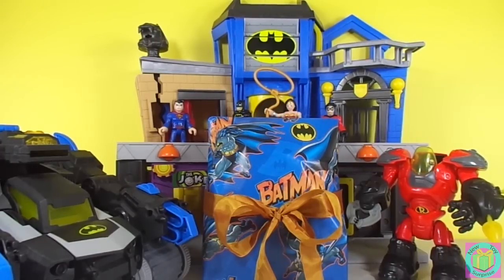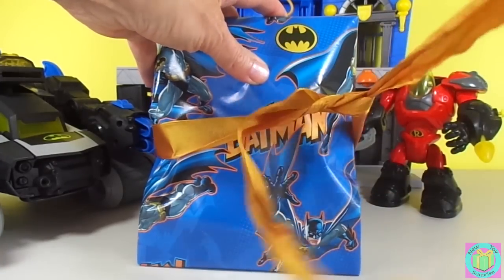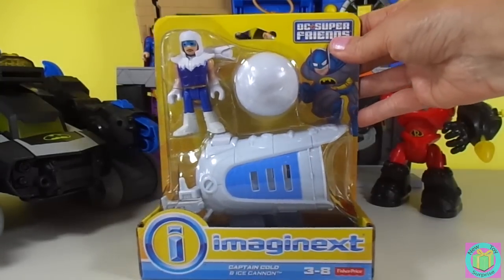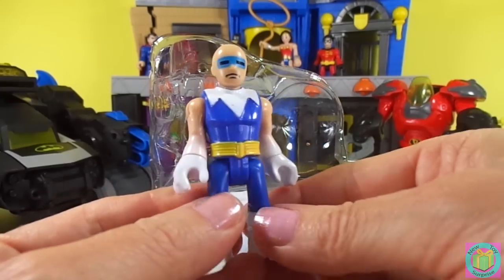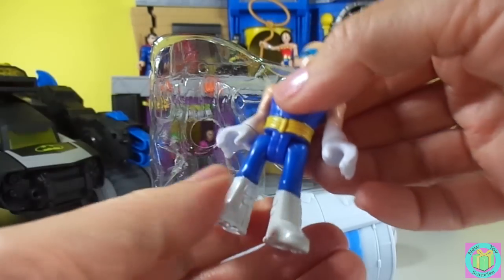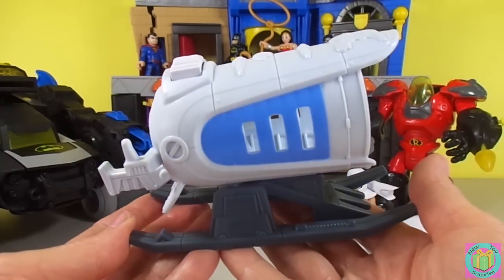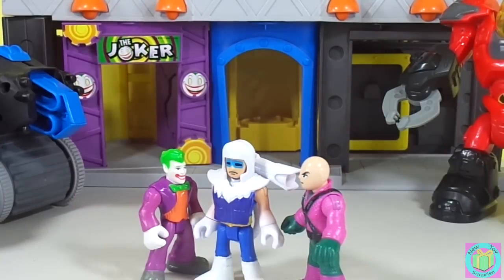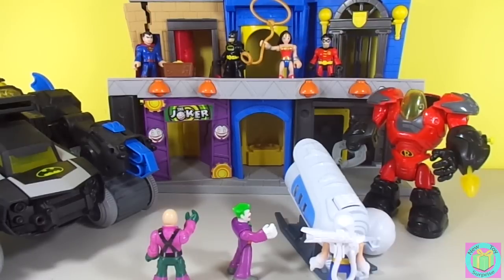Imaginext DC Super Friends Captain Cold & Ice Cannon Battles Batman and Robin Batbot Robot Suit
It looked like we were having an Imaginext DC Super Friends day. We could see our Gotham City Playset, our awesome Imaginext Bat Bot and our Robin Robot Suit. Superman, Batman, Wonder Woman and Robin were guarding Gotham City's treasure. It was exciting when we opened up our present and found an Imaginext DC Super Friends Captain Cold & Ice Cannon. Lex Luthor and The Joker told Captain Cold about the treasure so Captain Cold launched snow balls and made it snow on our Super Hero Friends. Batman on his Bat Bot and Robin in his Robot Suit worked together to defeat all of the villains and save the treasure.

Chubby Puppies Boston Terrier Hop and Waddle Shoo Joker Green Goblin & Luthor out of his Dog House

Imaginext Justice League DC Super Friends Gotham City and Jail Playsets w/ Play Doh Surprise Eggs